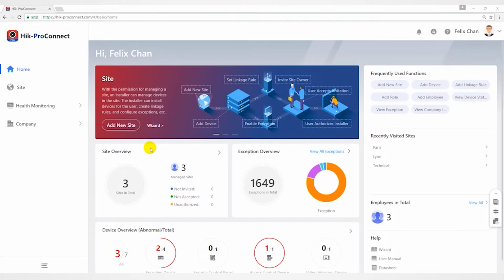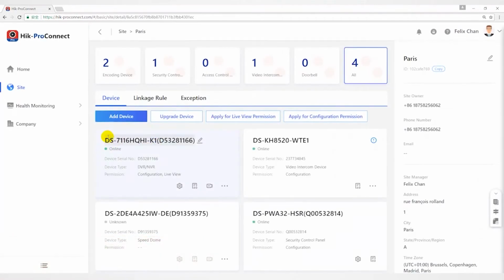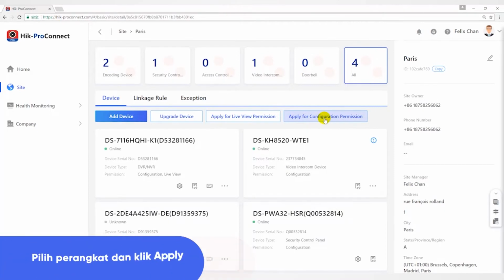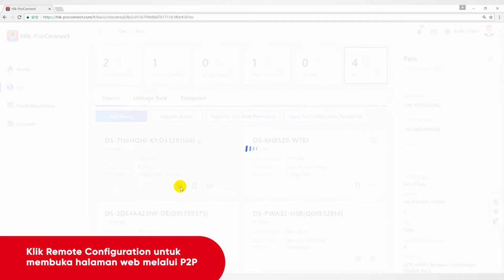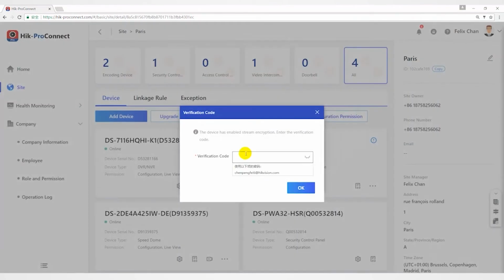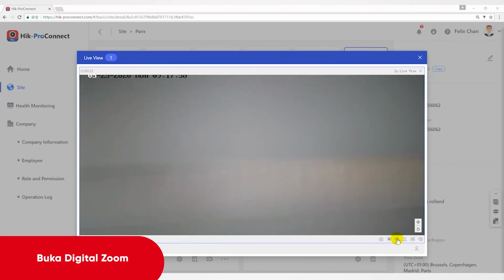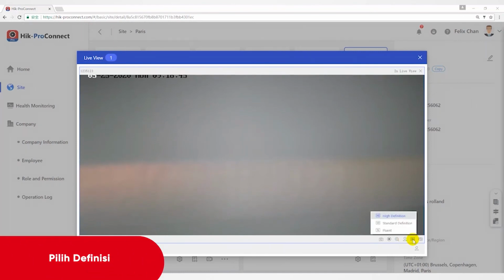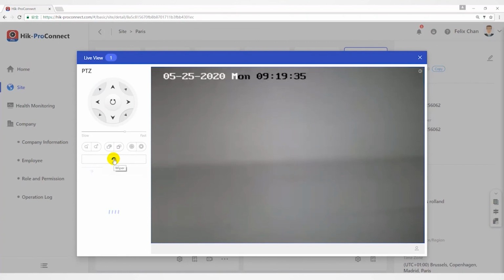Konfigurasi jarak jauh melalui perangkat P2P dan live view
Cara Konfigurasi jarak jauh Hik-ProConnect melalui perangkat P2P dan live view

Mau tau lebih jelas? Baca lebih lanjut di sini